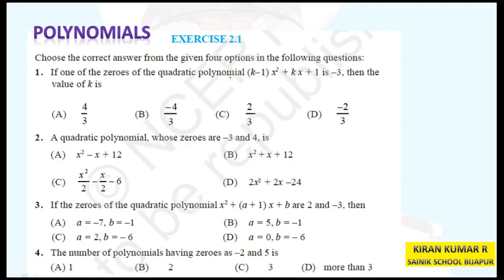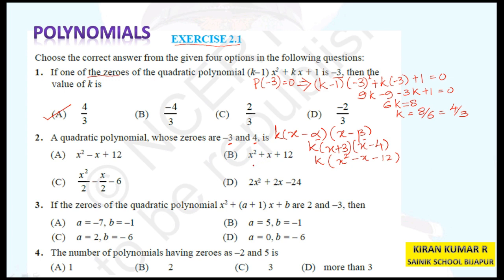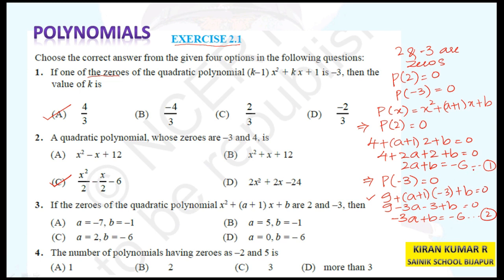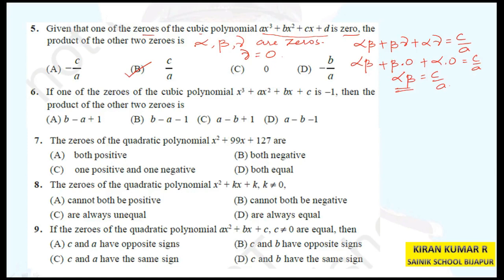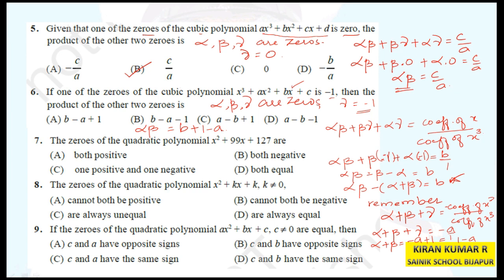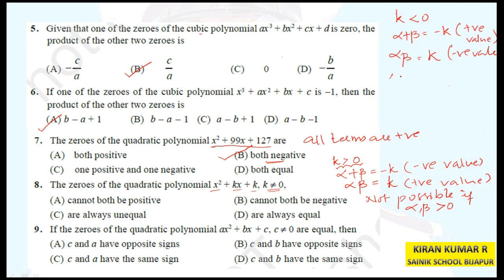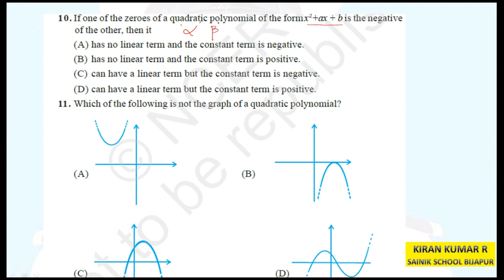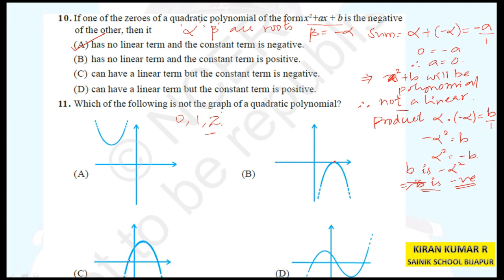SSBJ CLASS X Polynomials PART 6